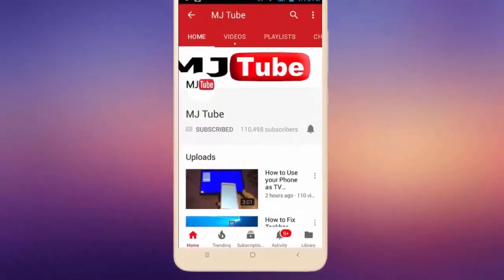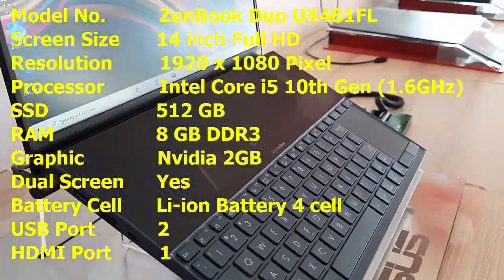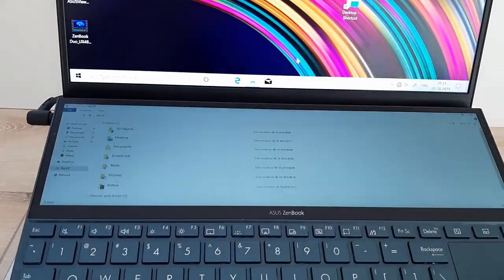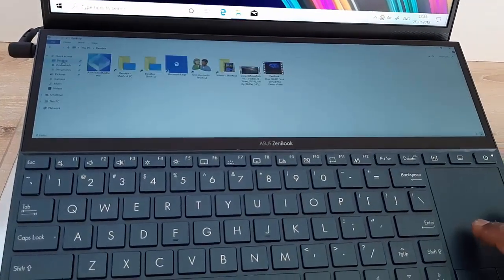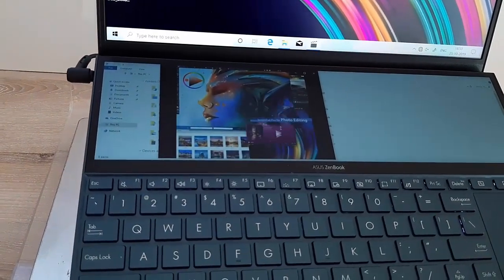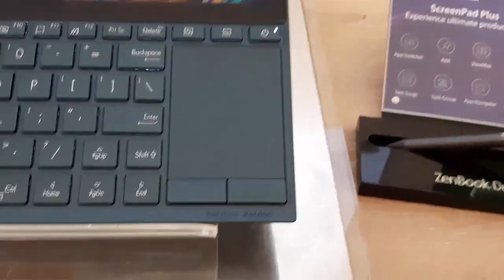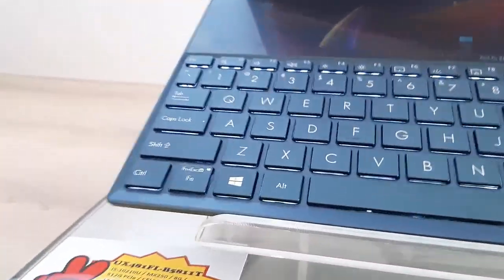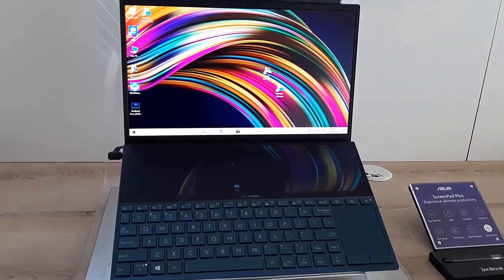Amazing Dual Screen Laptop (Asus ZenBook Duo) Review & Hands On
Asus ZenBook Duo Dual Screen Laptop